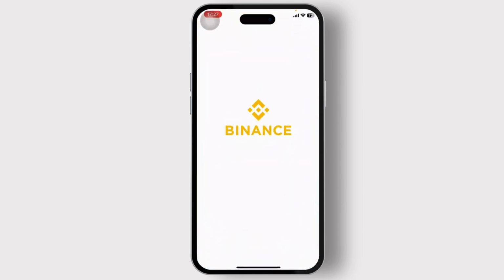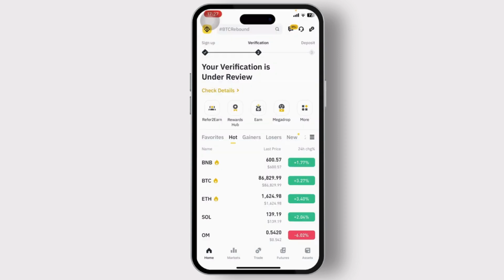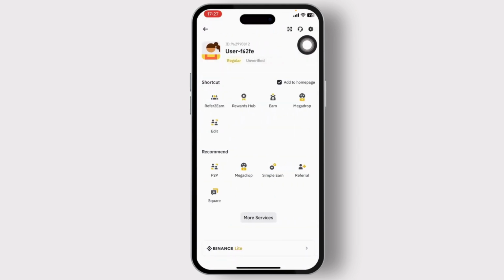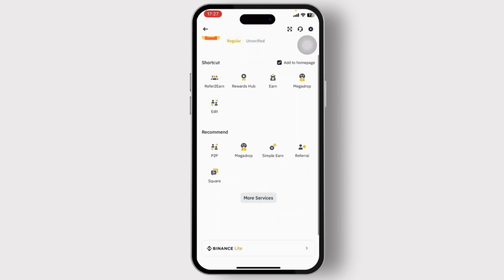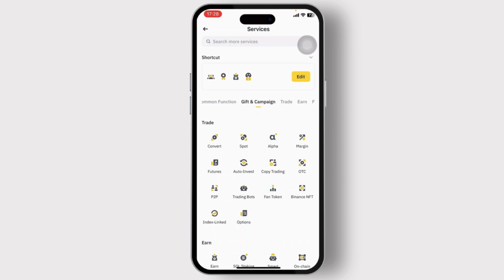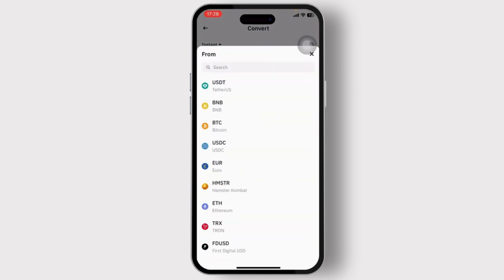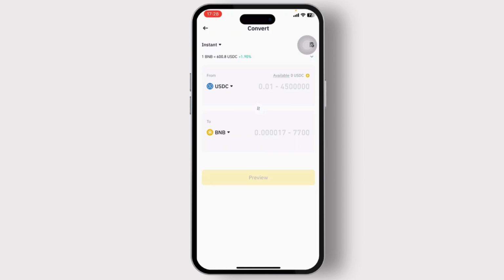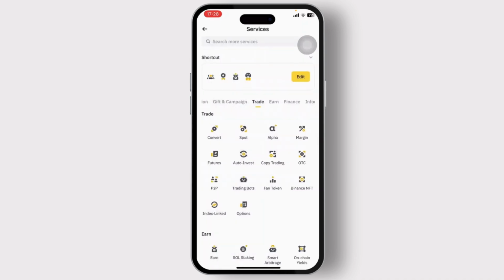How to Convert USDC to USDT on Binance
Learn how to easily convert USDC to USDT on Binance in this step-by-step tutorial. Whether you're new to crypto or just need to transfer between stablecoins, this video will guide you through the entire process!

In this video, you'll discover how to convert USDC to USDT on Binance. You'll also learn how to convert USDT to other cryptocurrencies like Bitcoin and how to exchange crypto on Binance.

Timestamps:
0:00 Introduction
0:20 Step 1: Accessing the Binance Platform
0:45 Step 2: Converting USDC to USDT